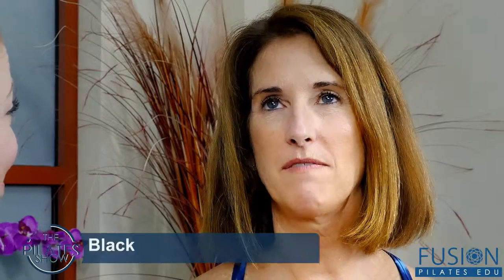THE PILATES SHOW EXTRA! Madeline Black Interview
And look for two more great workshops from Madeline coming soon.

Enjoy the interview!

If you're only watching on YouTube - you're missing out!

Get these videos 5 months earlier and take part in our Pilates community with a Free Membership